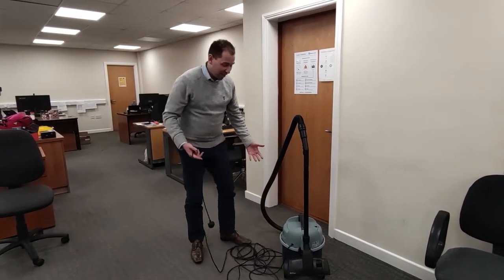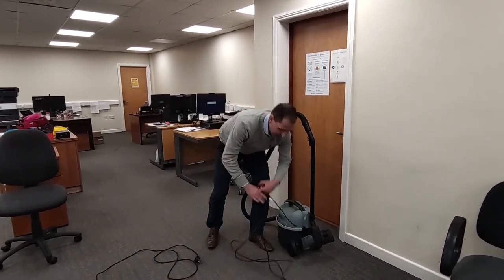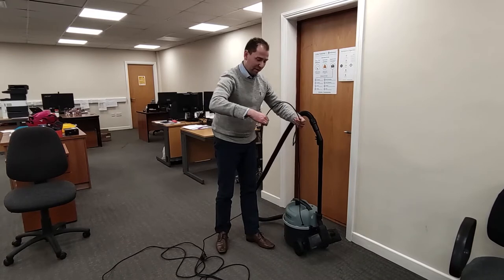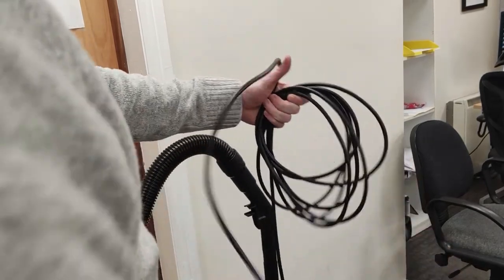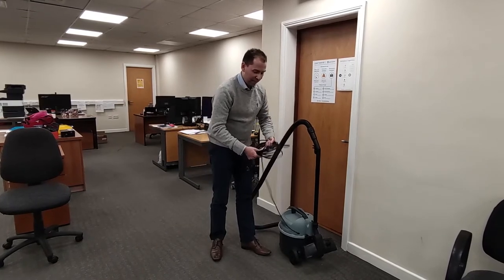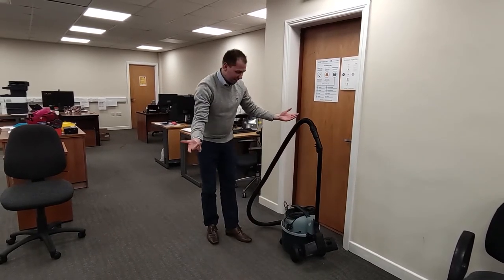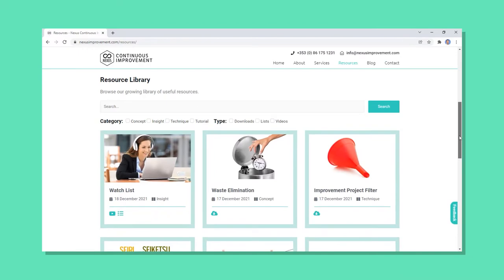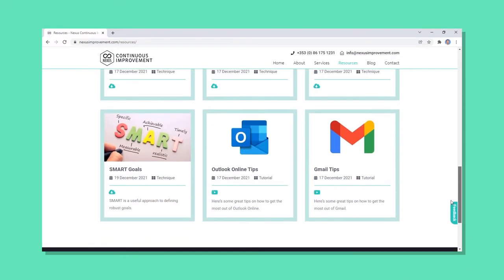2 Second Improvement - Vacuum organisation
In this video I share a 2 second improvement found on a customer site. The idea is that every employee should try to find a 2 second improvement everyday.